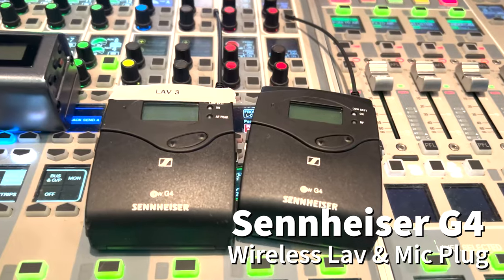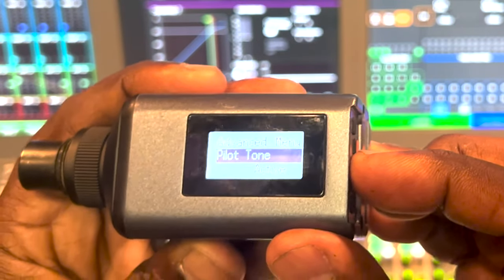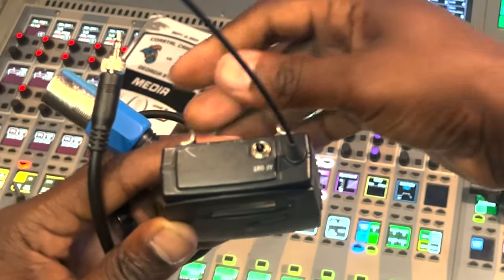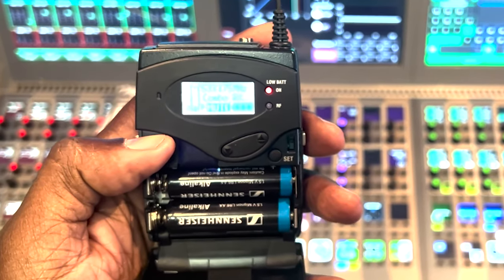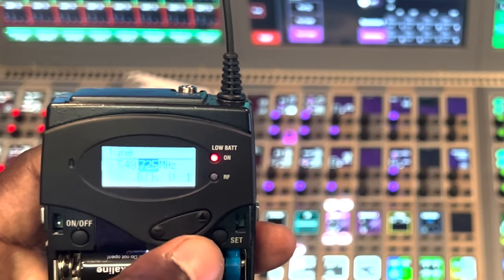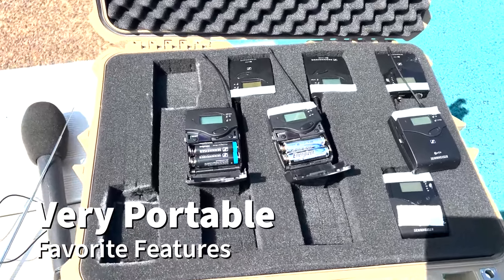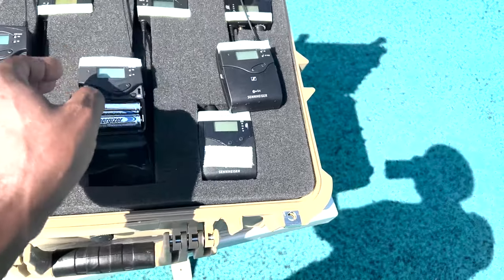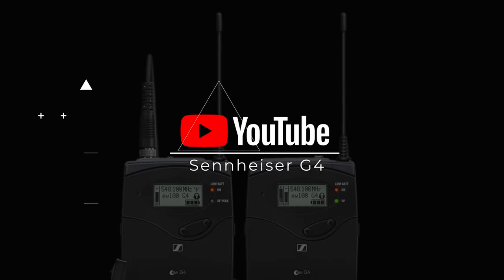This is why i like the Sennheiser G4 EW100 Wireless Mics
In this video, I'm going to share with you the best things I like about the Sennheiser G4 EW100 Wireless Mics. These mics are great for recording podcasts, voiceovers, and other audio recordings.  The features make this easy to use even for the newby.

If you're looking for a great mic for recording audio, be sure to check out the Sennheiser G4 EW100 Wireless Mics! These mics have a lot of great features that will make recording audio simple. The compact design and the threaded mic hole makes these units very professional.

The Sennheiser G4 EW100 Series of Wireless Transmitters and Receivers are a great option for subjects that won't stray to far from the recorder.  The wireless range is my least favorite feature when I use the bodypack transmitter and receiver.  When I need better range I use the EW100 Rack mounted receiver.  That flexibility give me the flexibility of range I need for my recordings.

There are many great features on the EW100's.  Watch this video to see my favorite features and functions.